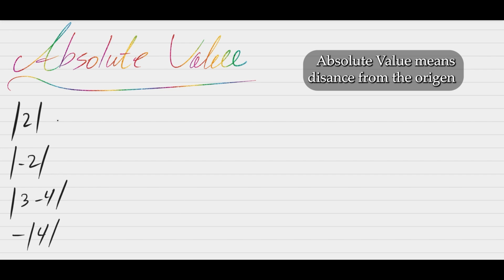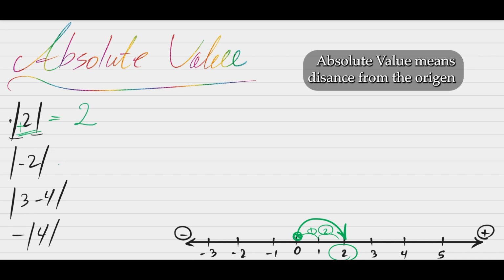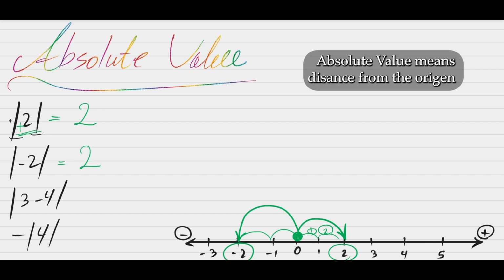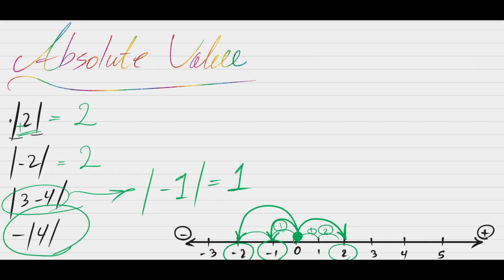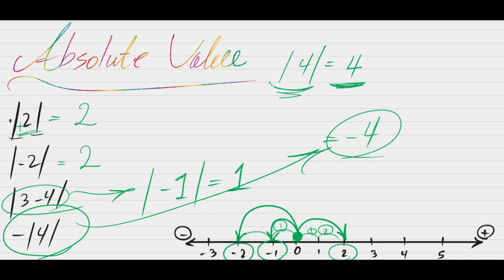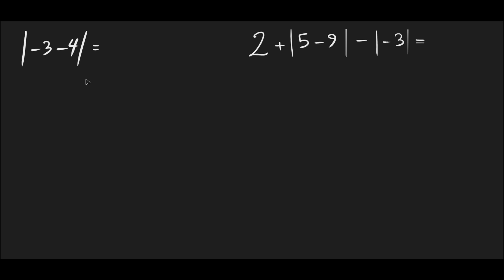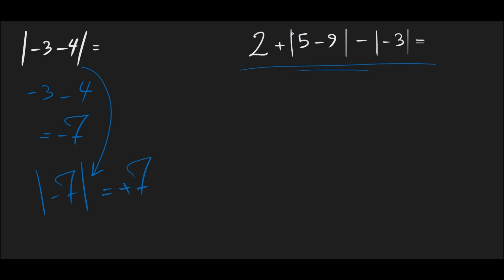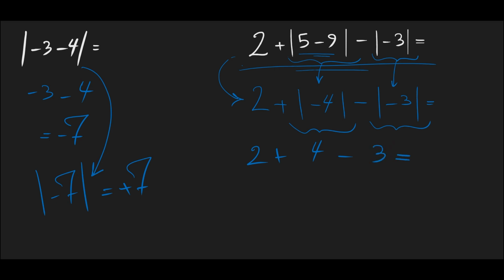1.Numbers (5.Absolute value)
Absolute value in 6 minutes simple language